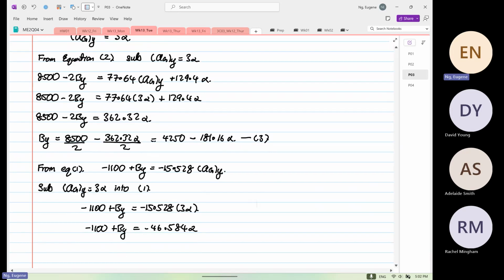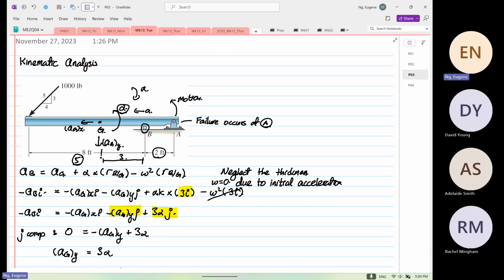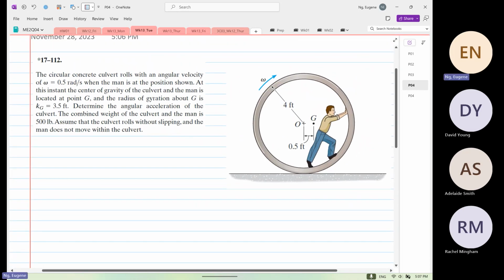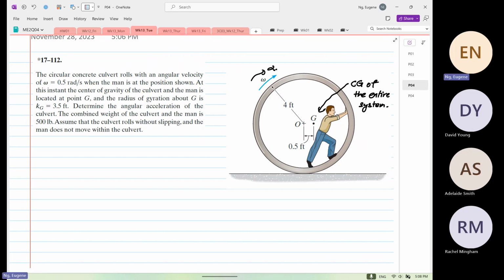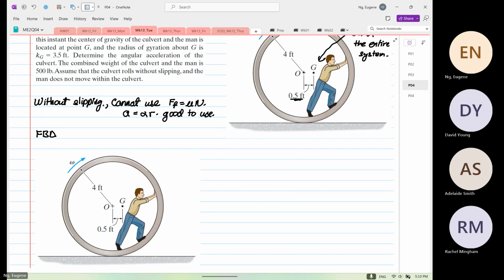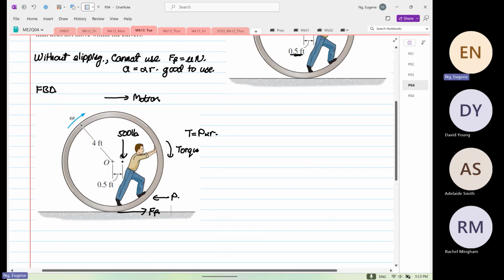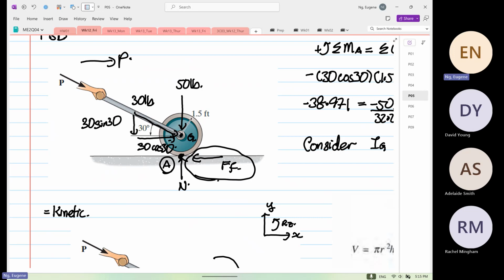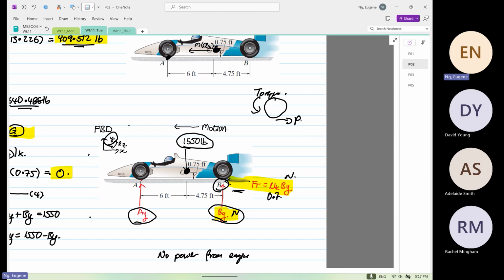Wk13 Tue P03